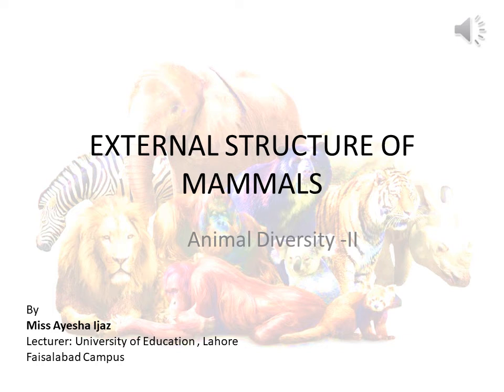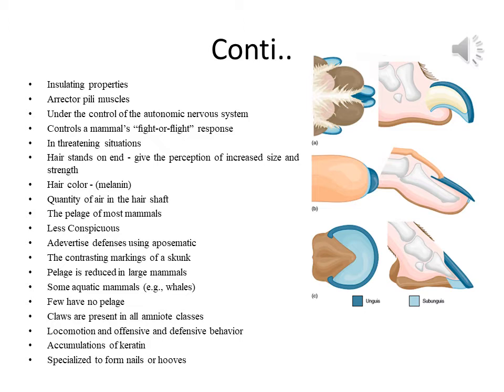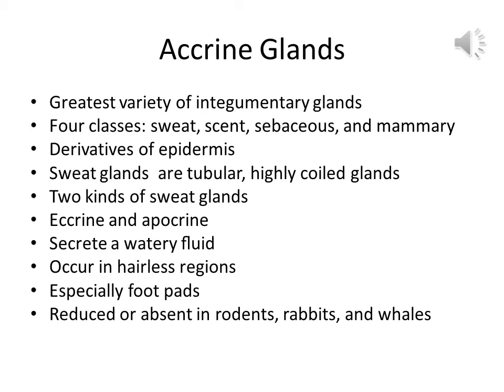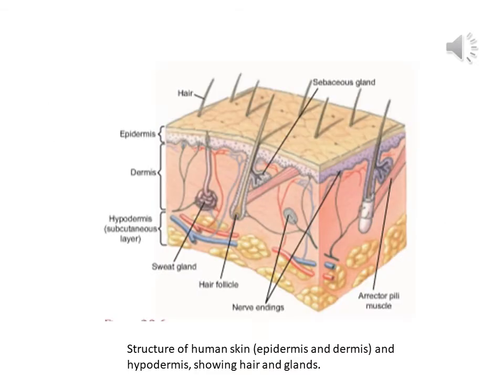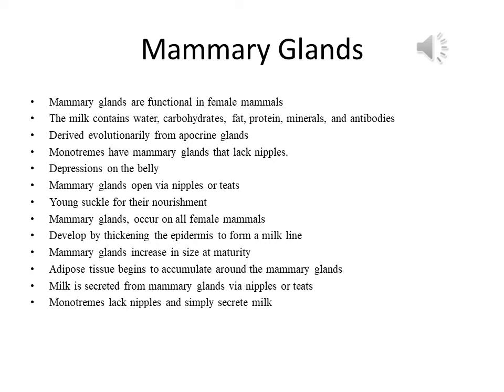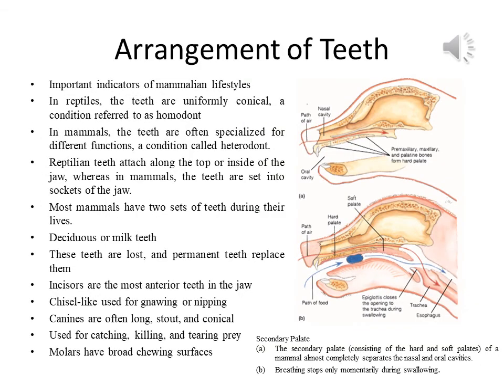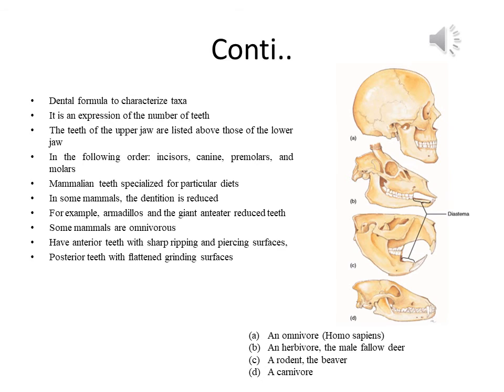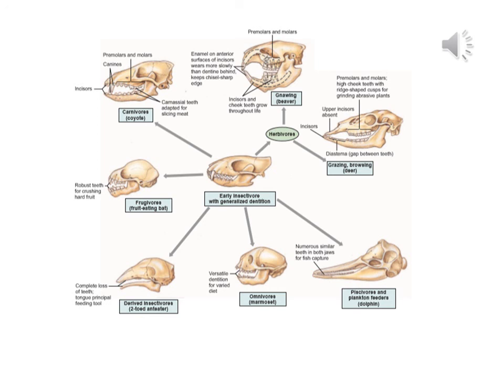External Structure of Mammals |Adaptations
In this video, external structure/features of mammals are discussed in detail like fur/pelage etc.